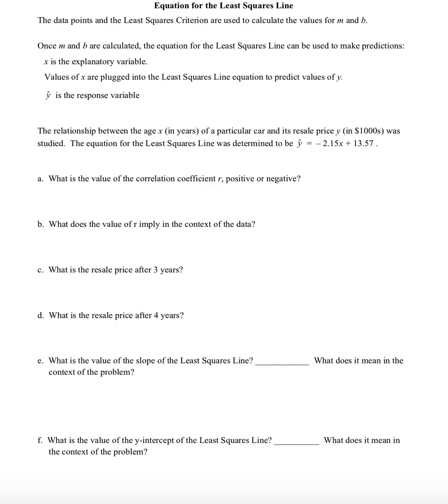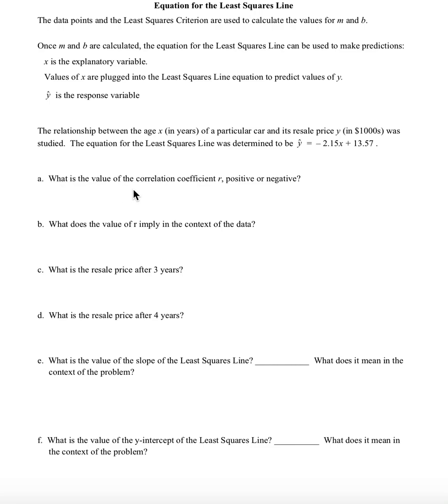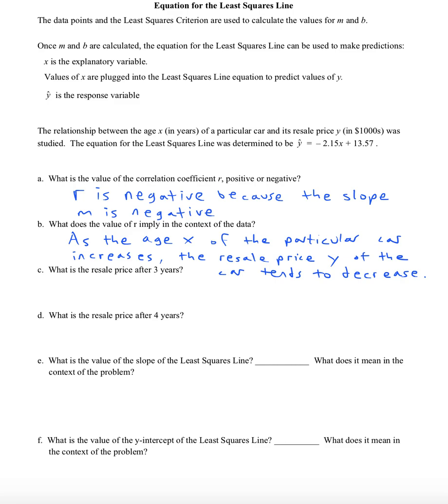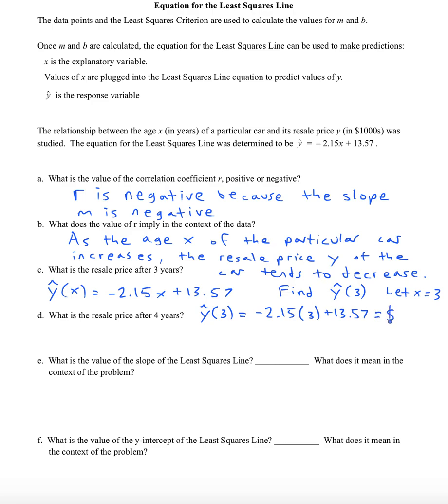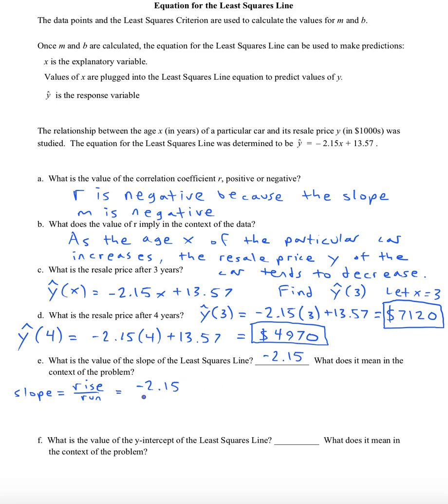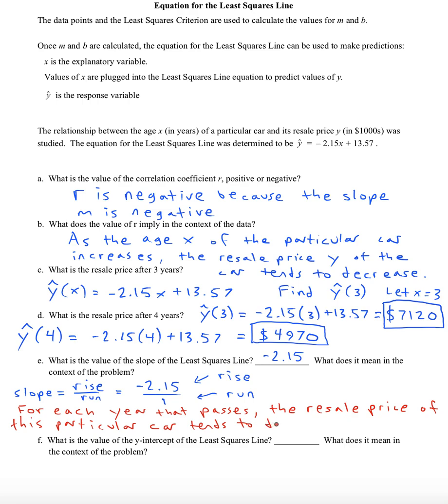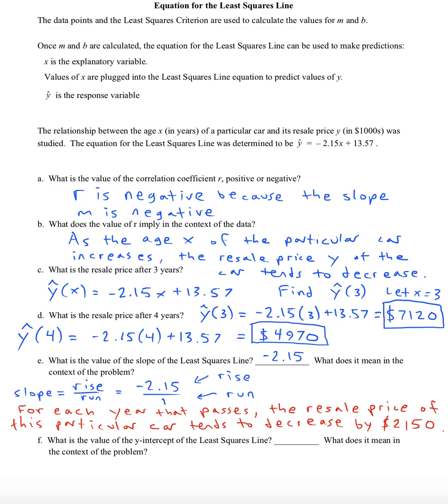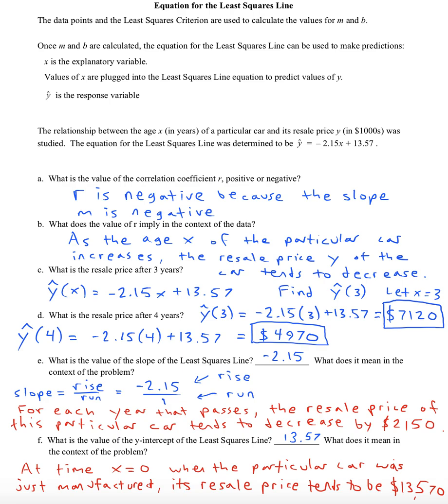What Can a Regression Line Tell Us